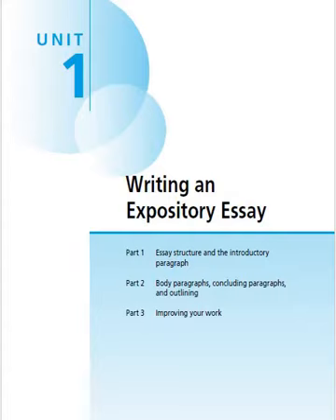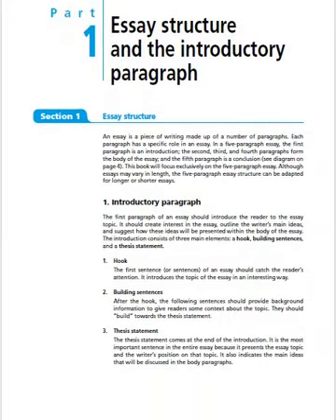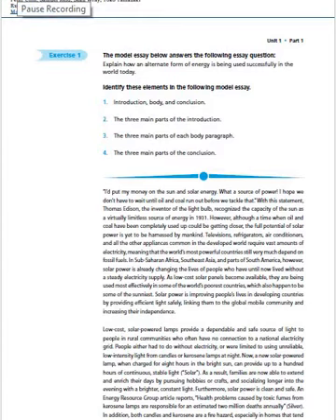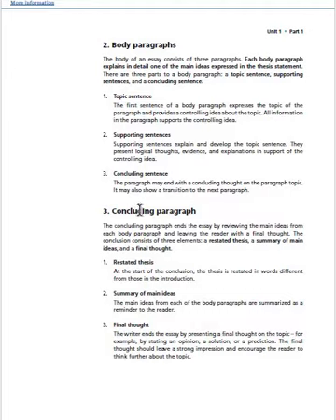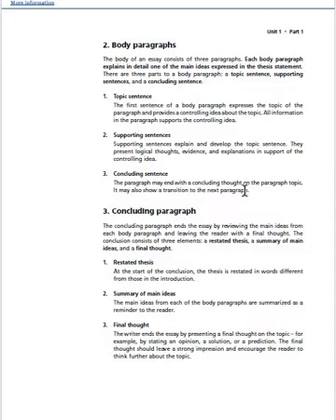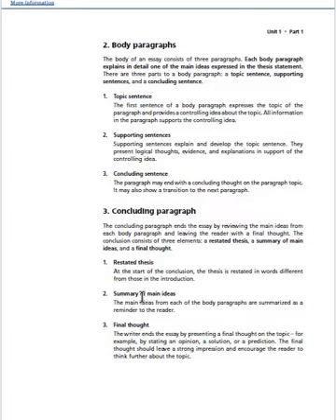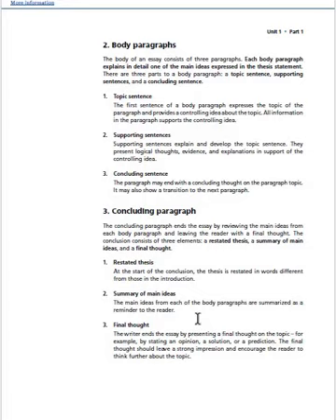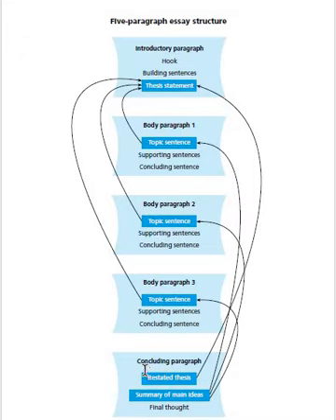Expository Essay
Expository Essay and How to Write it?